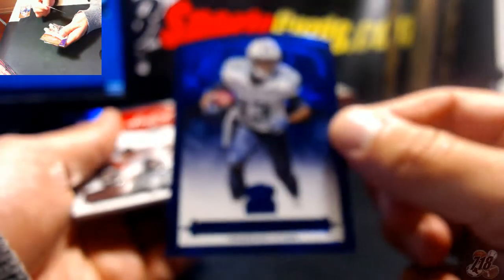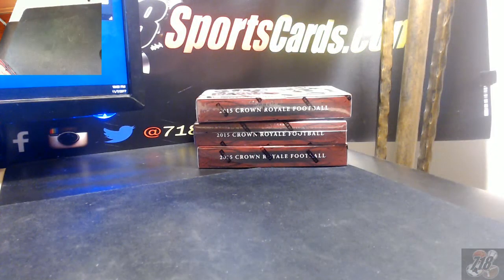4 Box Break 2015 Panini Crown Royale Football ebay 11-7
Panini Football Box Break